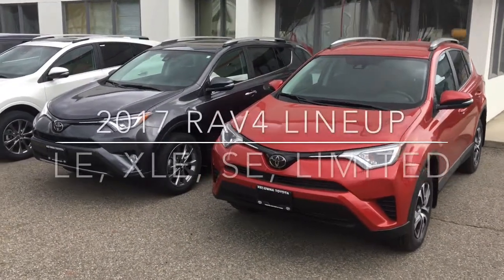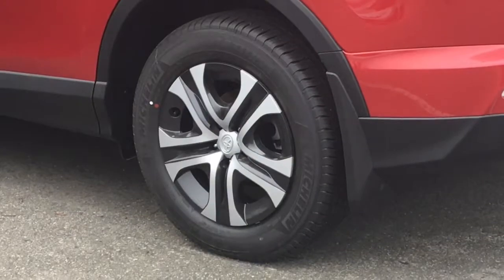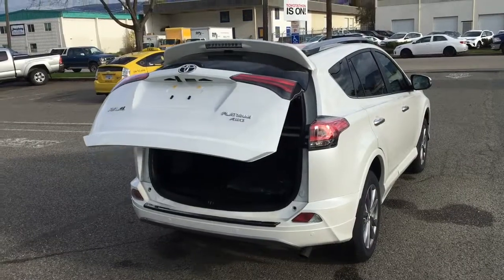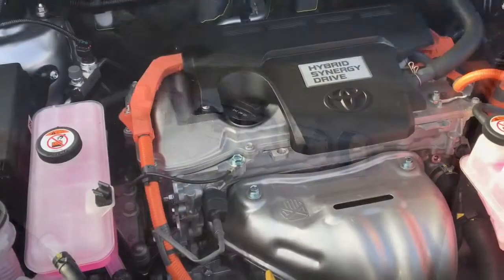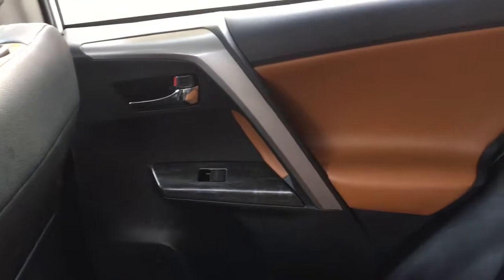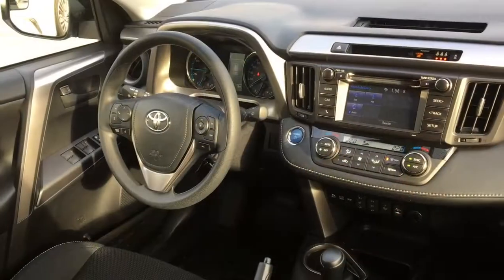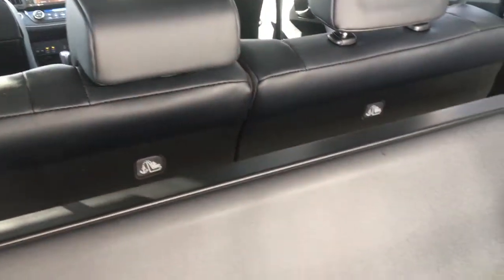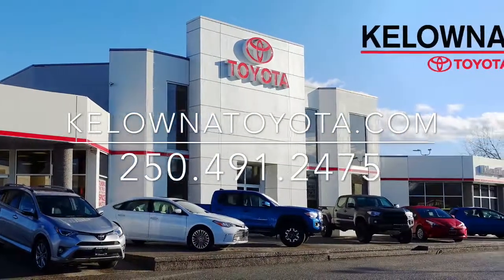2017 Toyota RAV4 Limited Grey Overview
The RAV4 is at the top of it's class in the crossover SUV market, delivering an appealing mix of safety, dependability, roominess, and fuel economy. With 9 models to choose from at Kelowna Toyota we have the RAV4 that's right for you.
The popular RAV4 is available in front wheel drive and All Wheel Drive versions and there are also Hybrid models for maximum efficiency. The Toyota RAV4 comes with a host of standard comfort and safety options including Tilt/Telescopic Steering, Power Windows and Locks, Power Heated Mirrors, Display Audio Systems with Bluetooth, Input Jack and USB and Steering Wheel Controls, Heated Front Seats, Fold Down Rear Seats and Roof Rails. For safety the RAV4 includes Toyota Safety Sense Pre-collision System which includes Auto High Beam, Dynamic Radar Cruise Control and Lane Departure Alert along with Toyota's Star Safety System with Smart Stop Technology, Stability Control, ABS Brakes, Traction Control, Brake Assist and Electronic Brake Force Distribution.

We would be happy to arrange a test drive where we can demonstrate all of the RAV4's features and benefits. At Kelowna Toyota our goal is to make your entire vehicle purchase and ownership experience a positive one. We appreciate that purchasing a car, truck, van or SUV is a major investment of your time and your money. We strive to take care of you and your vehicle to ensure you get the best return on that investment and maximum enjoyment from your vehicle. There's only one Crossover SUV that has Toyota's legendary reputation for quality, reliability and safety and that's the 2017 Toyota RAV4.